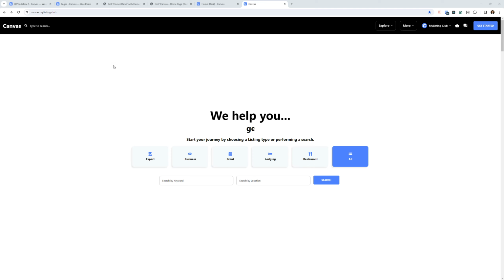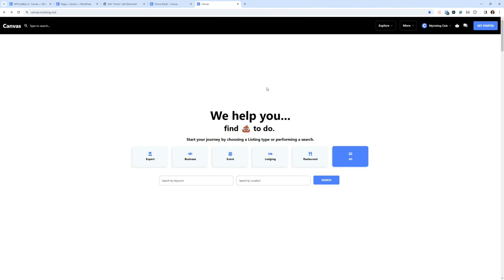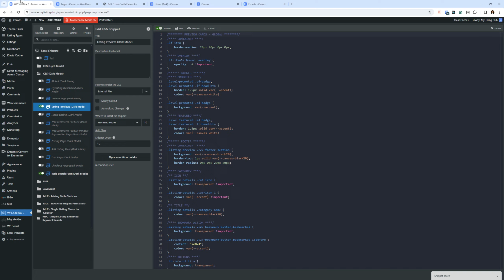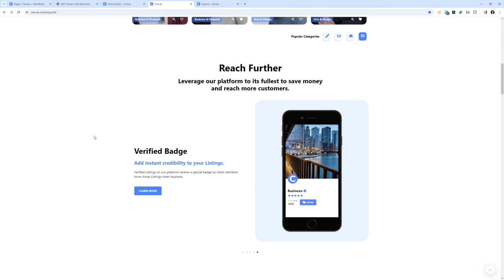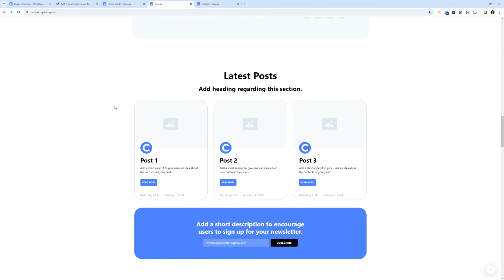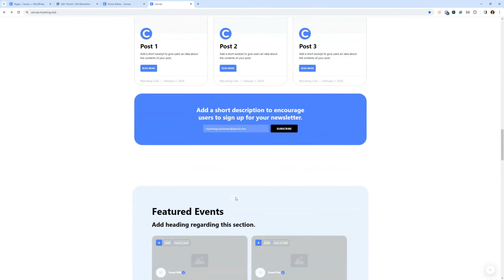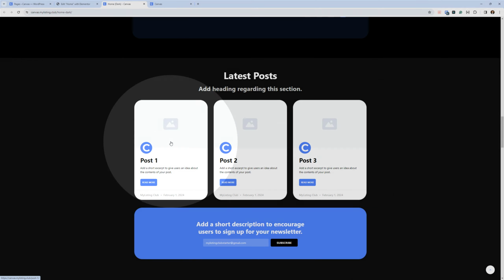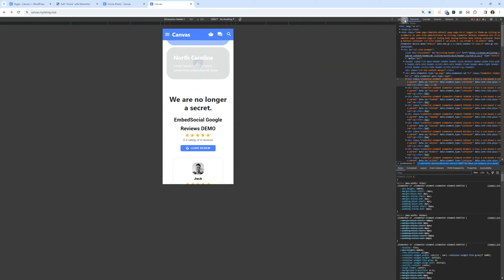Canvas - Home Page - Style 1